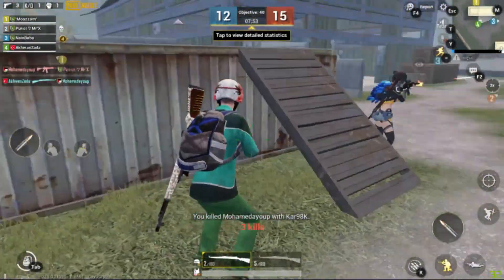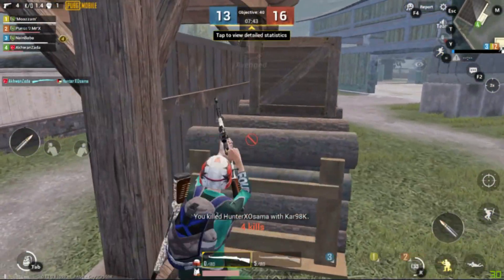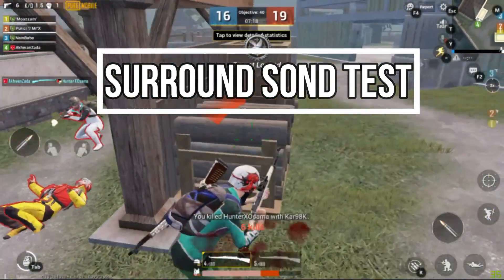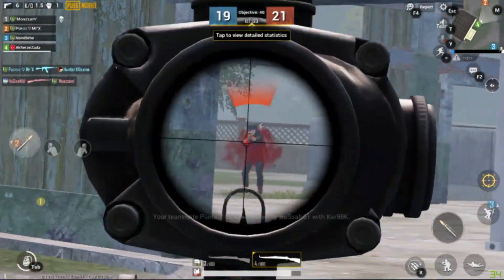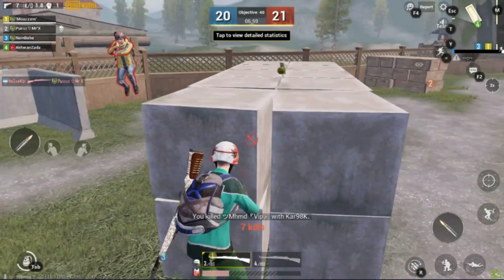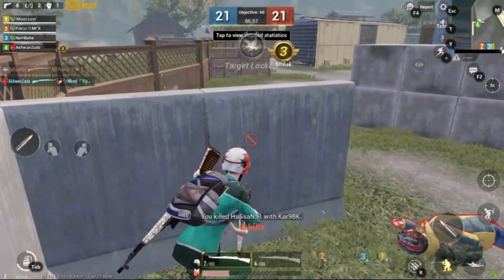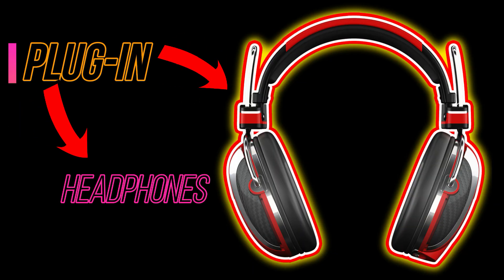Pubg Mobile 7.1 Surround Sound Test | Left Right Sound Test | Footstep Sound | Bloody Pirate Gaming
( Part 1 )Pubg Sound test 👈 1️⃣

( Part 2 )Pubg Sound test 👈 2️⃣

( Part 3 ) Sound Test 👈 3️⃣

(Part 1) Finding Enemies in Smoke 👈 4️⃣

 intel core i7 4900MQ
Ram 8gb
1TB Hard drive
250Gb SSD
Nvidia Quadro K1100M
DVD super Drive

Headphones►Philips SHP1900
Keyboard►Logitech K200
Mouse►Old  A4 TECH
Internet I use ► PTCL 4mb unlimited

7.1 surround sound test pubg mobile
7.1 surround sound test pubg
pubg step sound test
pubg sound sense test
pubg steam sound test
5.1 surround sound test pubg
pubg footsteps sound test tamil
pubg ultra sound test
vivo z1x pubg sound test
pubg weapon sound test
7+1 sound test pubg
pubg 3d sound test
ipad mini 5 pubg sound test
realme 6i pubg sound test
pubg 8d sound test
redmi note 8 pubg sound test
headphone test
headphone challenge
headphone song
headphone illusion
headphone bass test
headphone price in bangladesh
headphone actor
headphone test left right
headphone activist
headphone amp
headphone asmr
headphone activist cloud city
headphone actor lisa
headphone audio test
headphone amp guitar
a headphone actor
a headphone show ft. waqar zaka
headphone burn in
headphone bass
headphone bluetooth
headphone bd
headphone break in
headphone balance test
headphone banana
b headphones
b headphones wireless
b headphones bluetooth
b headphones price in bd
thunder b headphones
sony wf sp700n/b headphones
jogger b headphones
redgear thunder b headphones
headphone check
headphone cat
headphone challenge tik tok
headphone conversation game
type c headphones
usb c headphones
usb type c headphones
best type c headphones
sanjay c headphones
type c headphones for pubg
oneplus type c headphones
headphone dent
headphone dent in head
headphone delay test
headphone direction test
headphone dac amp
samsung b110e/d headphone mode
headphone song 3d
headphone extension cable
headphone equalizer
headphone ear pads
headphones for ps4
f&d hw111 headphones
f&d wireless headphones
f&d bluetooth headphones
headphone glasses
headphone girl
3d sound experience
3d sound test
3d sound music
3d sound asmr
3d sound song
3d sound experience relaxing
3d sound effects
3d sound haircut
3d sound headphones
3d sound airpods
3d sound adventure
3d sound anime
3d sound audio
3d sound airplane
3d sound affirmations
a 3d sound experience
a 3d sound experience scary
a 3d sound experience)(wear earphones)
3d sound barber
3d sound billie eilish
3d sound bass
3d sound barber shop
3d soundbar
3d soundbox
3d sound binaural
3d sound bangla song
3d sound b praak
b&o 3d sound system
3d soundcheck
3d sound concert
3d sound card
3d sound car
3d sound creepy
3d sound chamber
3d sound car driving
3d sound card USB
3d sound demo
3d sound door knock
3d sound Dolby
3d sound dj
3d sound dinosaur
3d sound Disney
3d sound dentist
3d sound DJ song
pixel gun 3d soundtrack d day
3d sound experience funny
3d sound experience asmr
3d sound experience music
3d sound experience barbershop
3d sound experience headphones
3d sound e
3d sound for sleep
3d sound forest
3d sound girl like you
3d sound hindi song
3d sound in games
3d sound experience
3d sound test
3d soundbar
3d sound app
3d sound Dolby atmos
3d sound effect
3d sound for headphones
3d sound for pc
3d sound for windows 10
3d sound illusion
3d sound in headphones